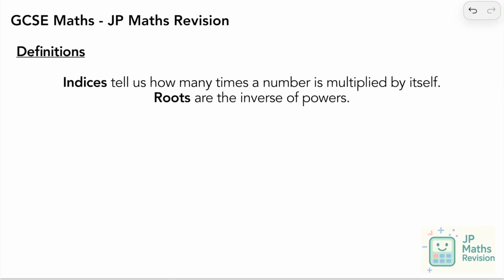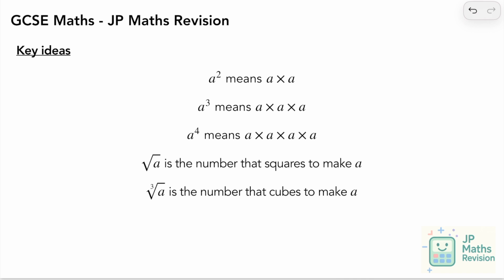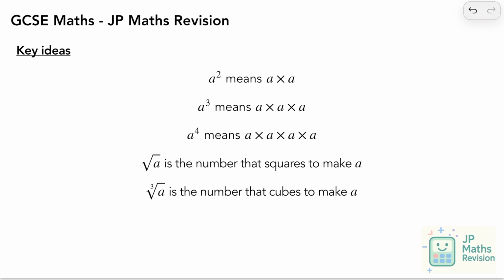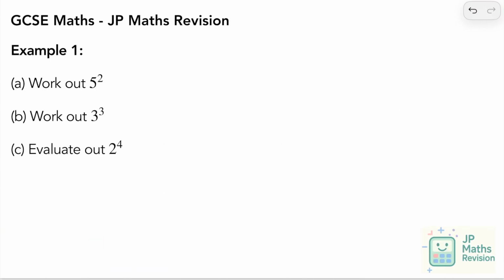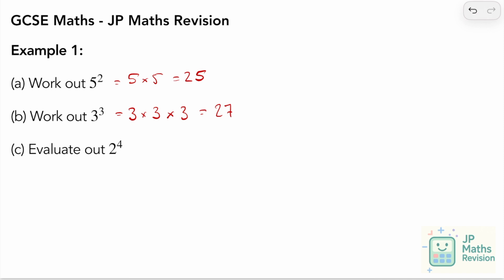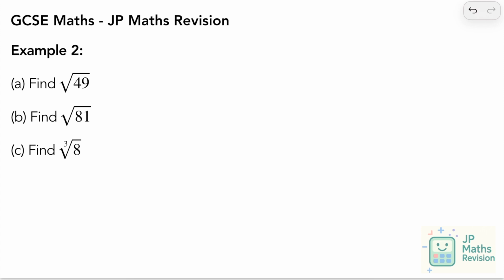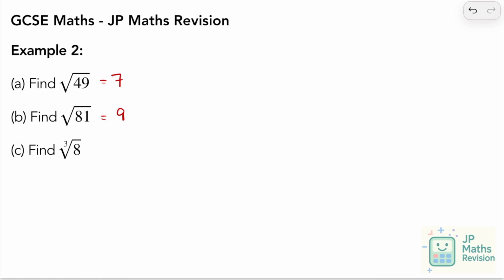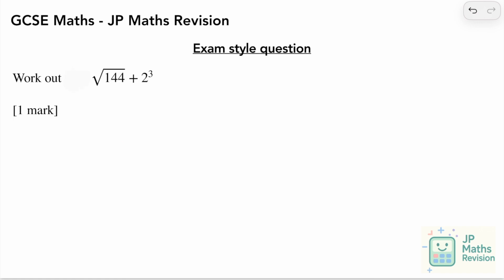Powers and Roots | GCSE Maths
Learn how to work with powers and roots in this clear GCSE Maths tutorial.
This lesson explains squares, cubes, square roots and cube roots, with step-by-step examples and exam-style questions.

This video covers:
✔ Squares and cubes
✔ Square roots
✔ Cube roots
✔ Powers and roots notation

Perfect for:
• GCSE Maths students (Foundation & Higher)
• Number revision
• Exam preparation